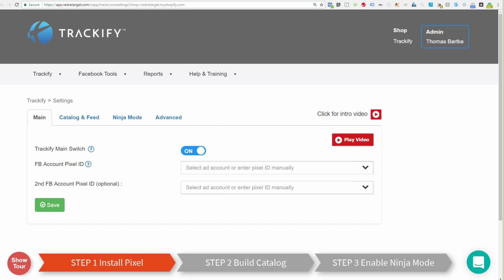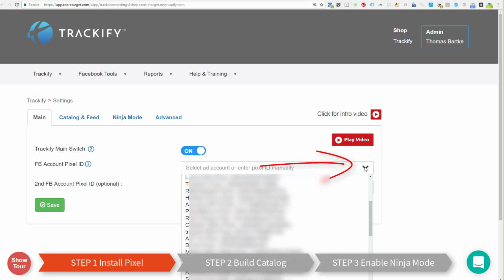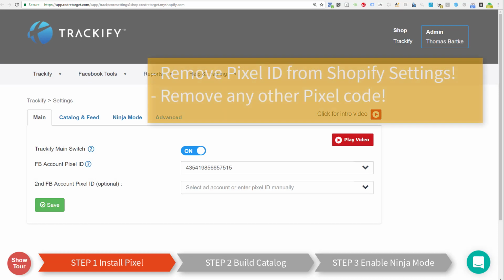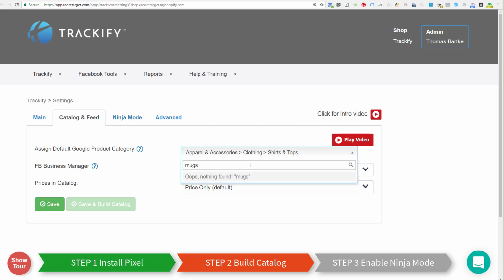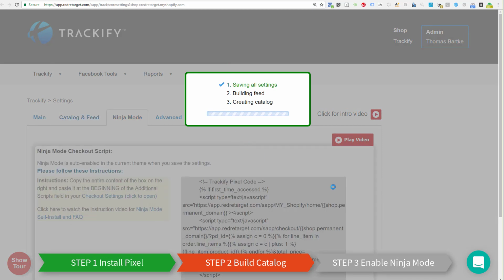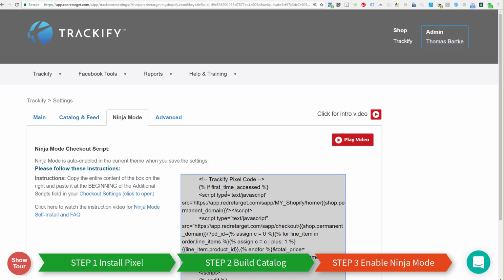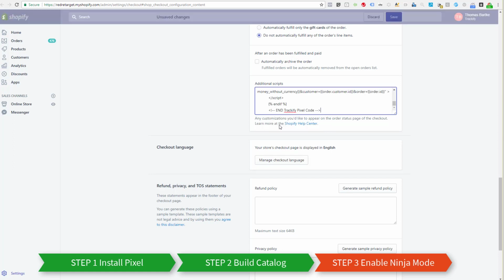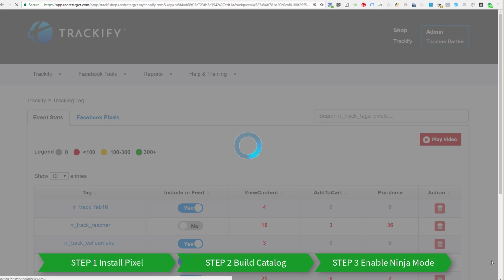Trackify 4-minute Pixel Install Shopify